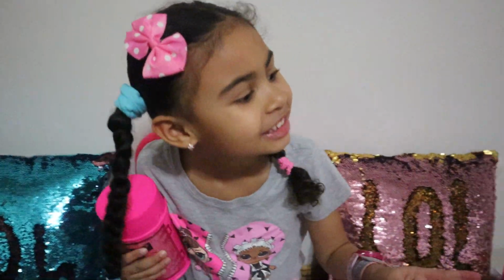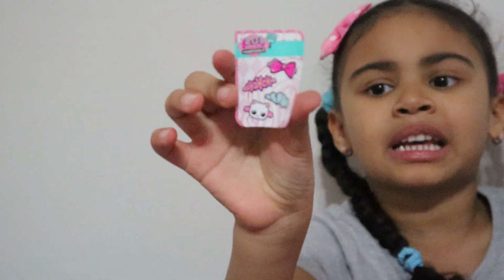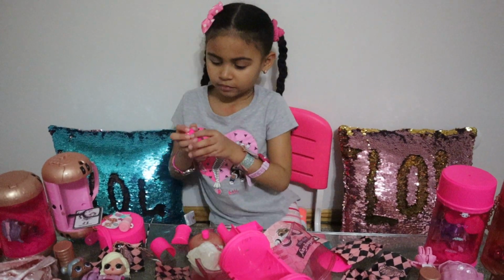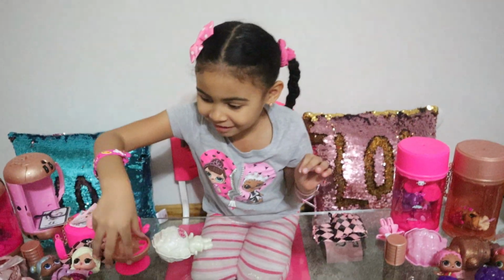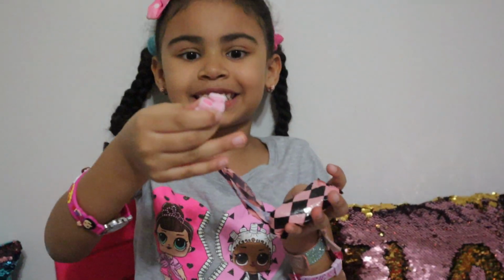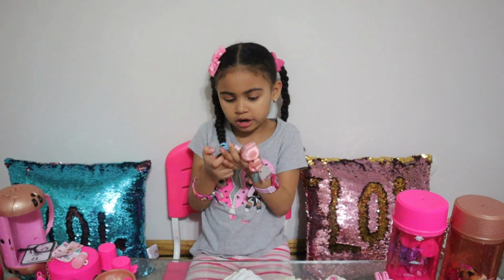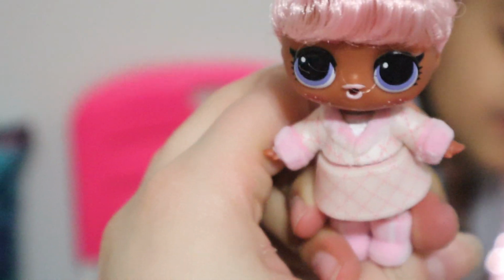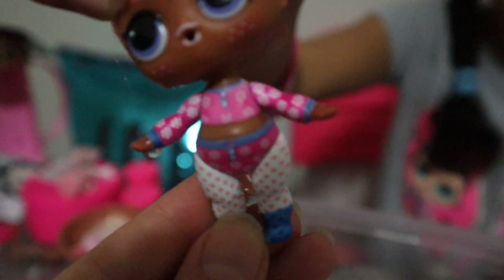LOL Doll Surprise Hair Goals series Snow Bunny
Unboxing of new series of LOL Doll Surprises - Hair Goals :) Loads of cuteness!